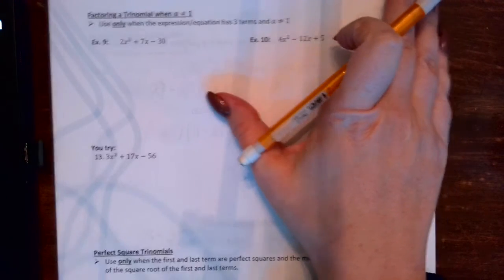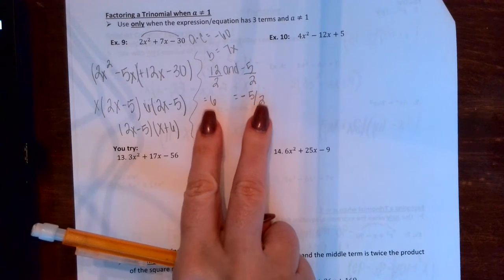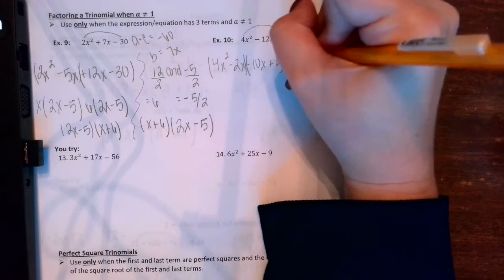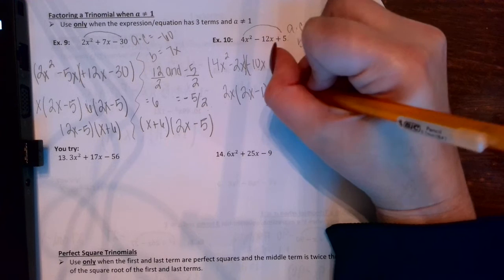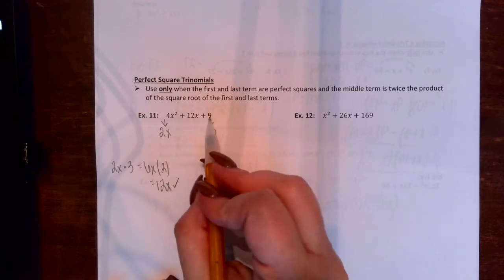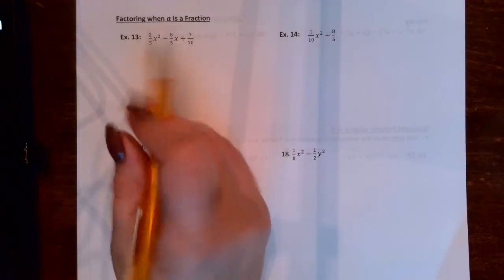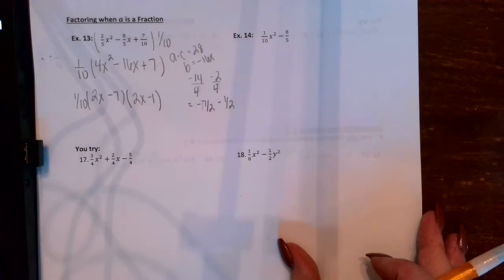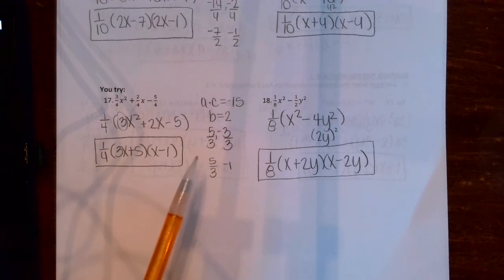02 Factoring 13 22 #1